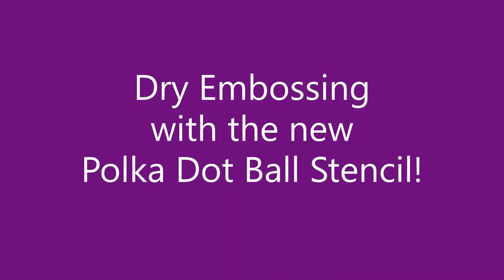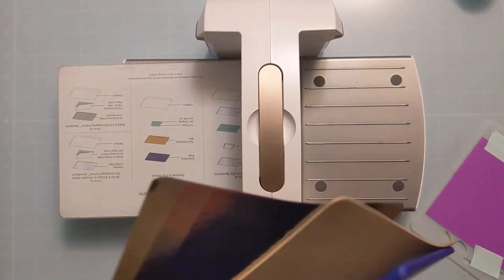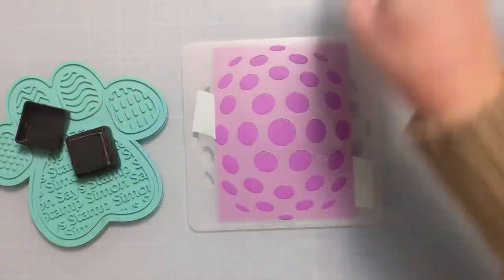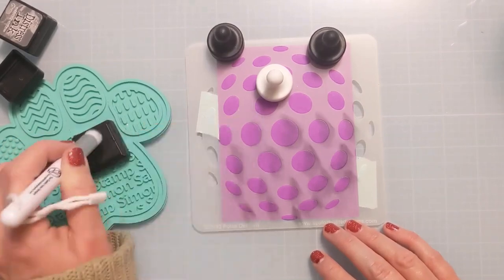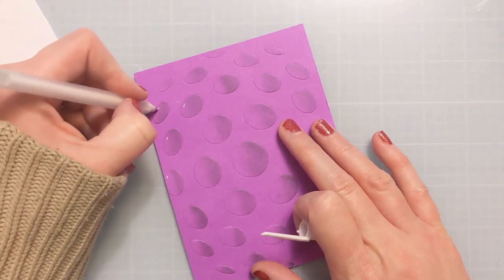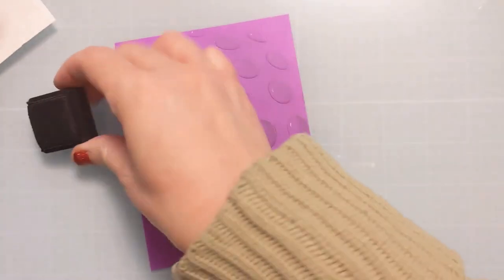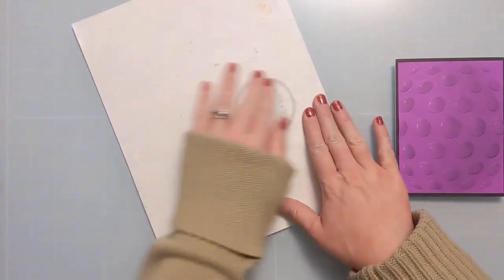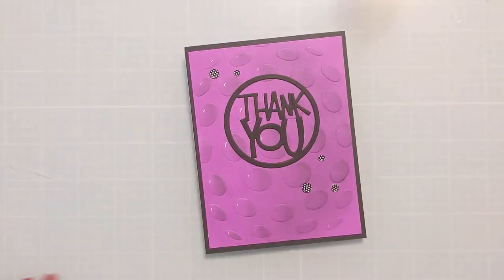Dry emboss WITH YOUR STENCILS! WOWZA look with this easy technique! Plus use colored cardstock!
🔽 EXPAND for more info 🔽Dry emboss WITH YOUR STENCILS! WOWZA look with this easy technique! Plus use colored cardstock! In this vid I use a brand new stencil and my die cutting machine to dry emboss the texture onto the colored cardstock! This creates subtle dimension and adds a whole other element to your handmade greeting cards! Great way to use that colored cardstock and really stretch those supplies by using them in different ways. Thanks for spending time with me today!

Stencils shown: Polka Dot Ball
Spellbinders Platinum 6 Machine
Metal Shim (seems similar to mine)
Distress Inks Minis Hickory Smoke and Black Soot
Thank you Die: Discontinued
White Gel Pen
Artist-tac Micro Dots